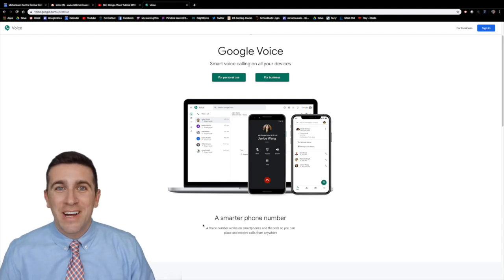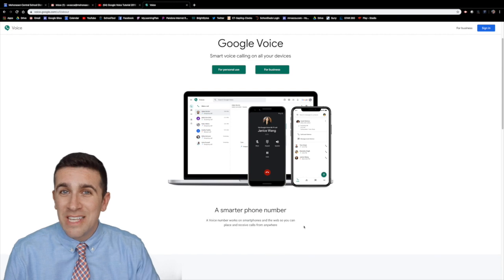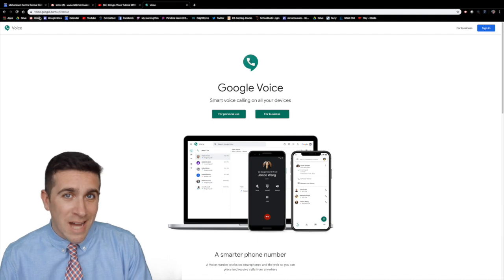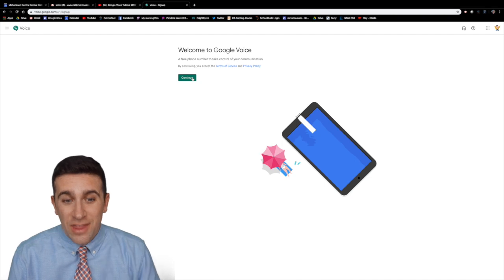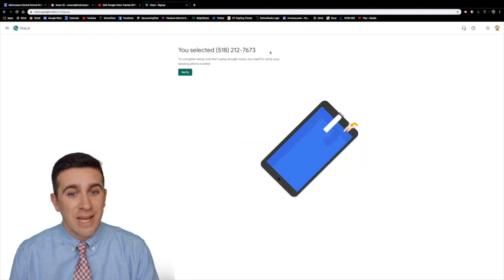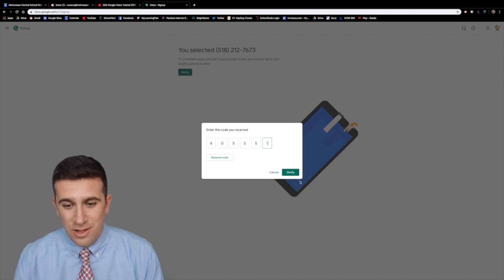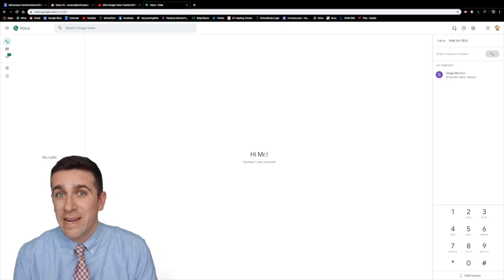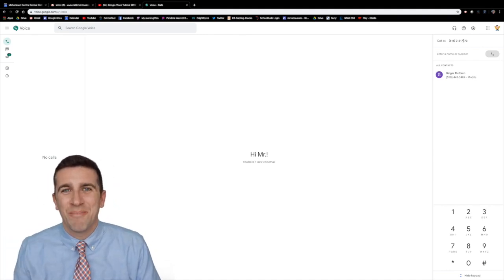Google Voice Guide for Beginners